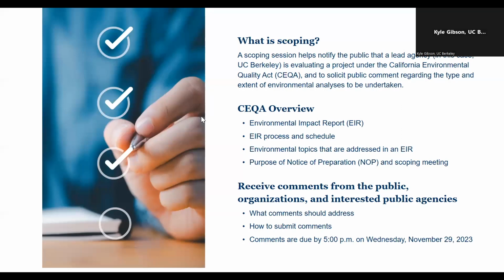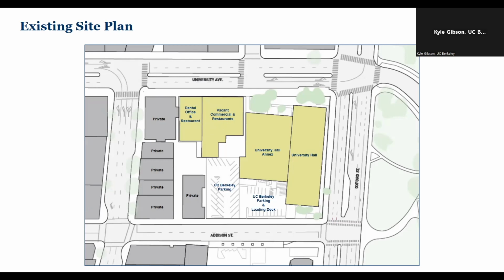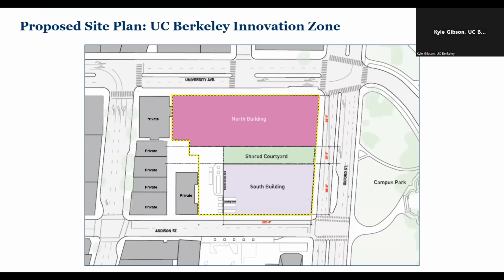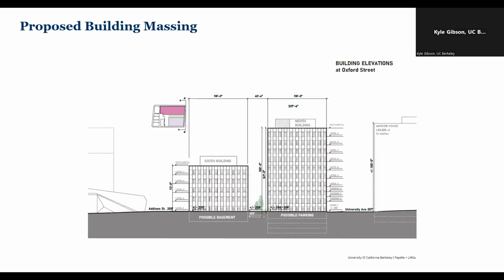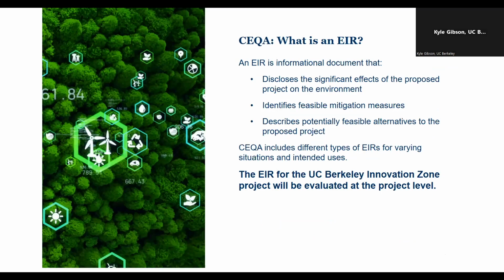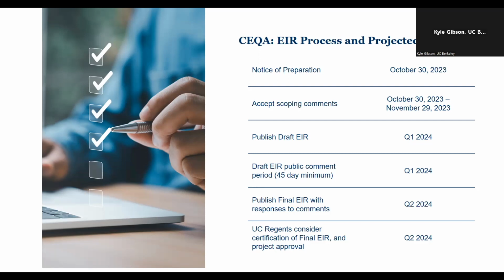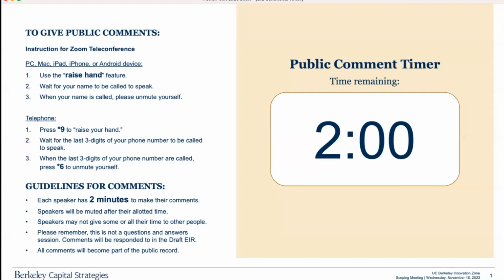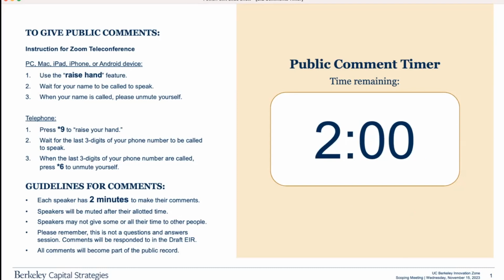UC Berkeley Innovation Zone: Scoping Meeting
UC Berkeley proposes to develop an Innovation Zone in the City of Berkeley, immediately west of the UC Berkeley campus, on a project site that comprises several UC-owned parcels. On November 15, 2023, UC Berkeley held an online public scoping meeting to inform interested parties about the project, and to provide agencies and the public with an opportunity to provide oral and written comments on the scope and content of the Environmental Impact Report (EIR).